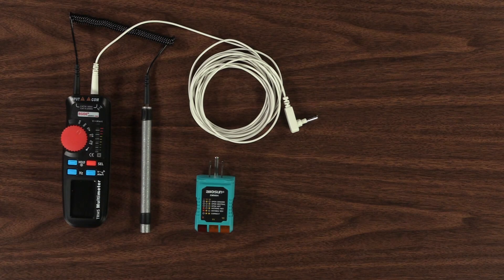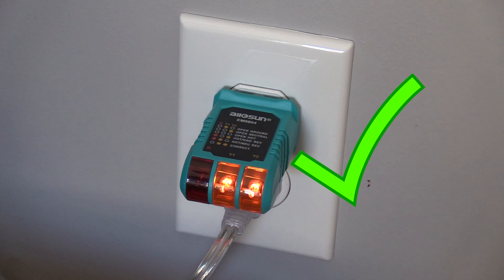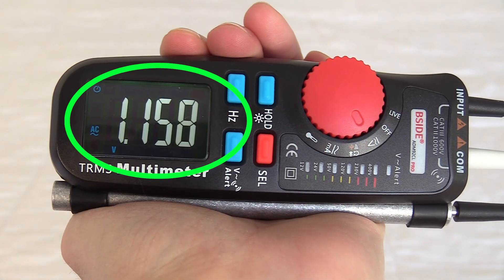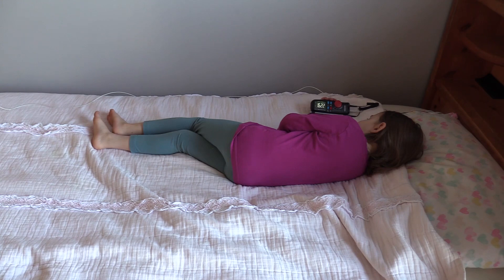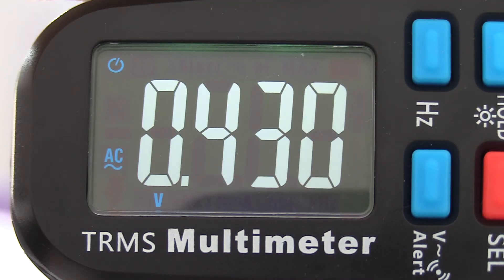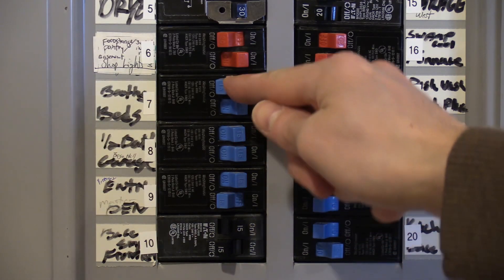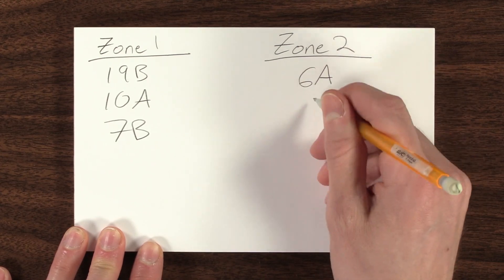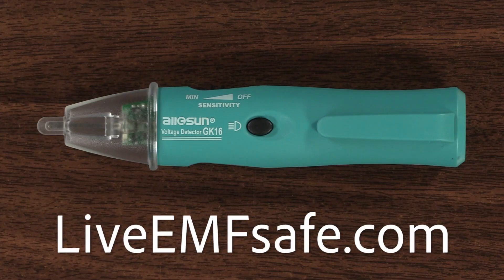EMFSafe Body Voltage Kit instructions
EMFSafe Body Voltage Kit (BVK) is the most accurate way to measure the electric fields you are being exposed to. Here are simple easy to follow instructions.